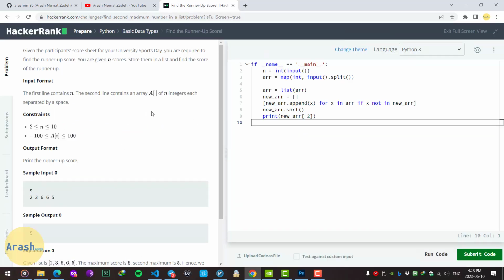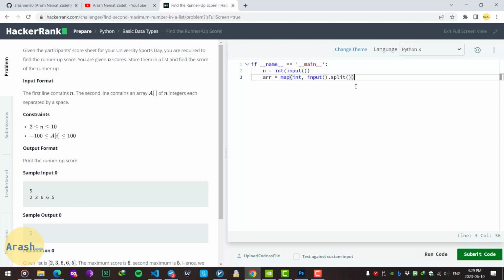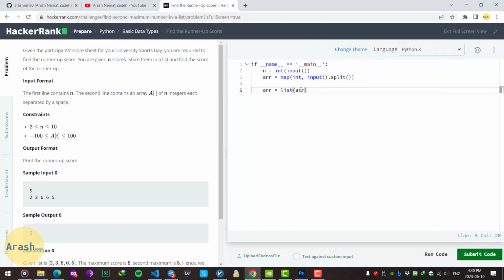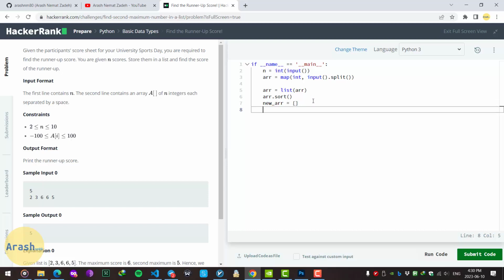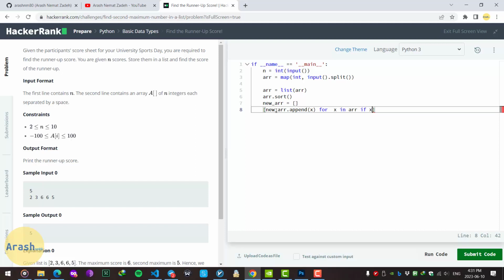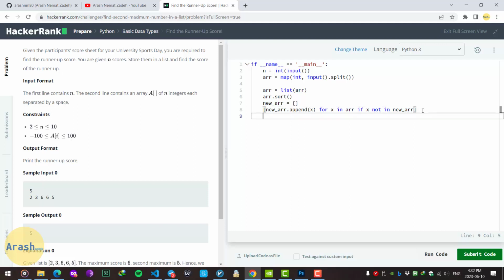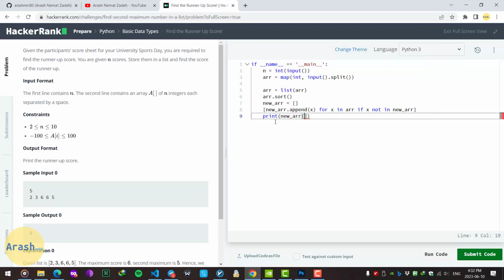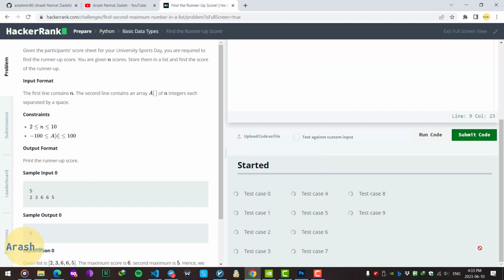HackerRank Python Preparation - Find the Runner Up Score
level: easy